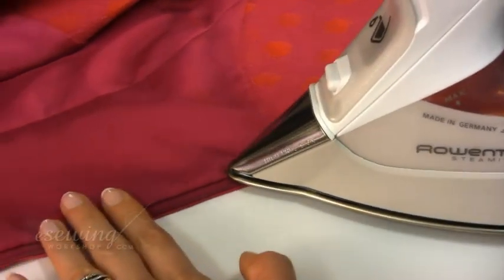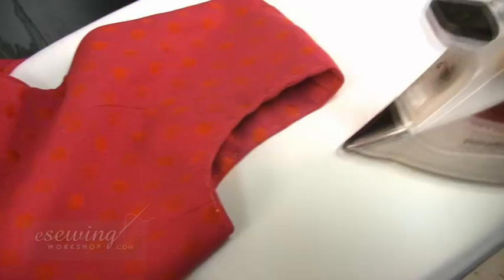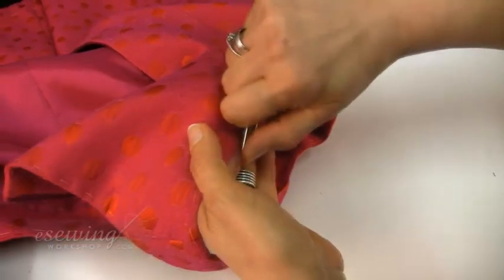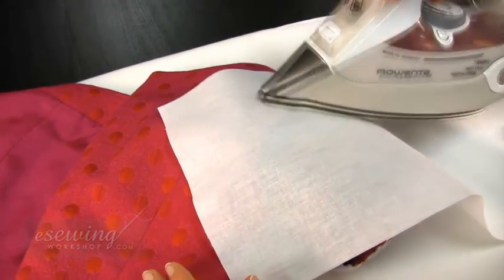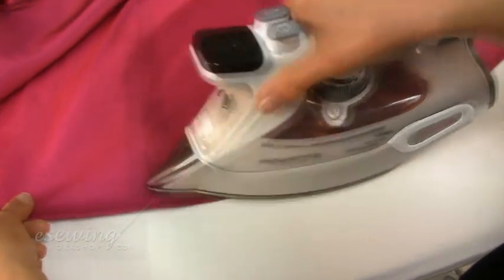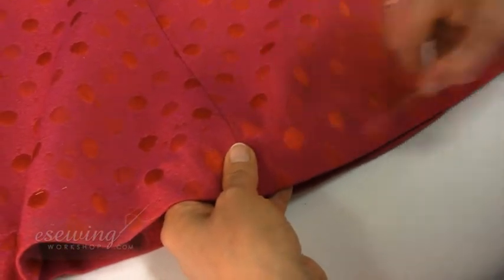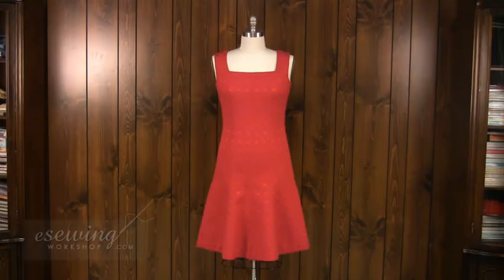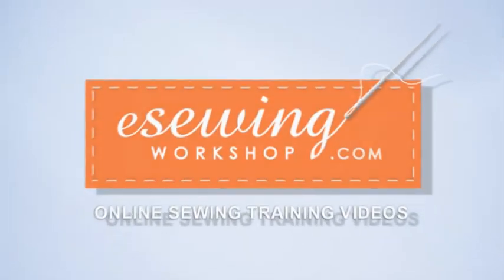Panel Dress Sewing - Pressing the Finished Dress (FREE SAMPLE)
This Video is a Free Sample of the (Panel Dress with Flared Skirt Sewing Video Lesson) visit eSewingWorkshop.com and start your Free Trial or get Full Access to all online video lessons.